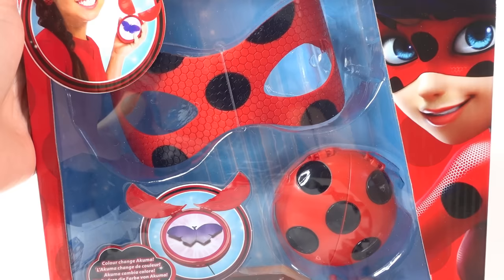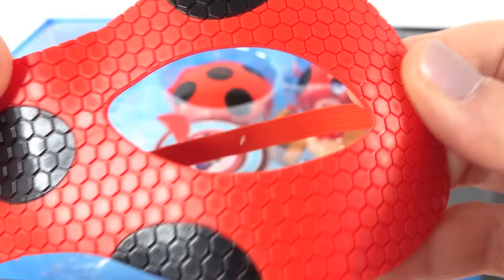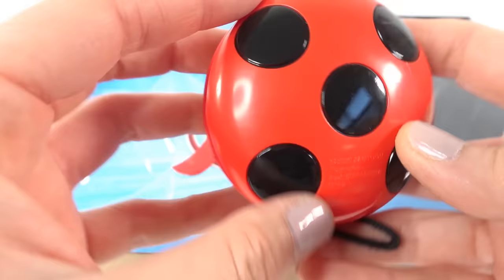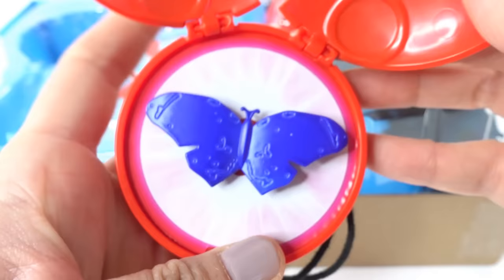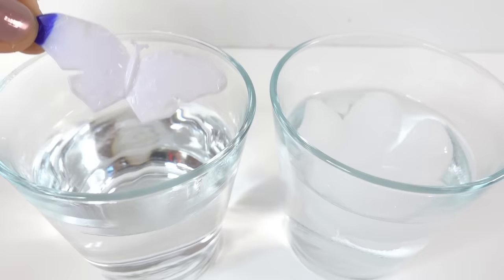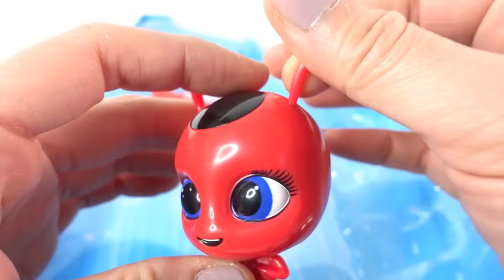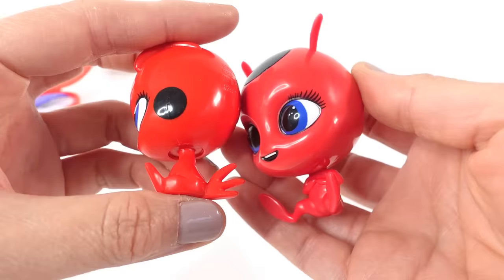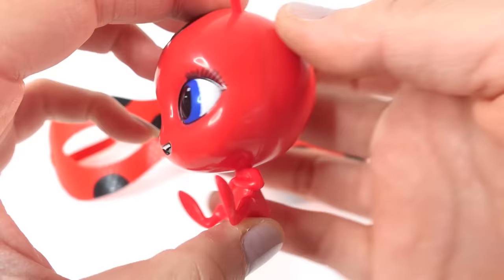New Miraculous Ladybug Cosplay Dress-up Set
Let's take a look at the new Miraculous Ladybug cosplay dress-up set. This fun set comes with Ladybug's mask, her yoyo that opens to hold a color changing akuma, Ladybug's miraculous, and Tikki! This is the perfect set for any cosplay or Ladybug roleplay game.

DIY Custom Supplies